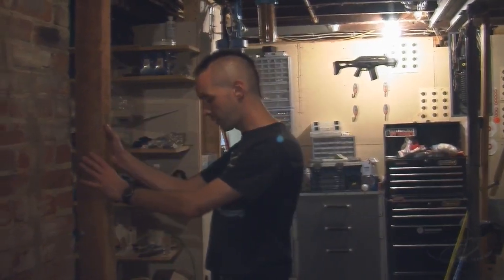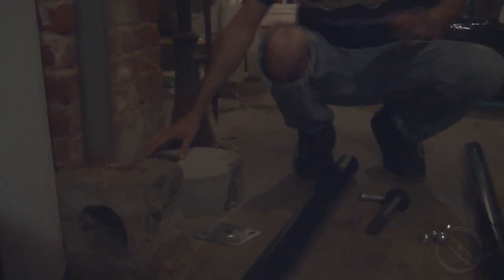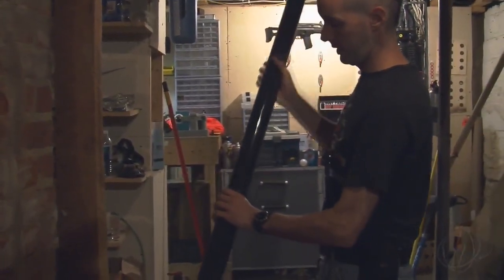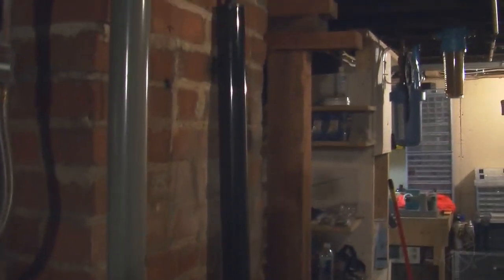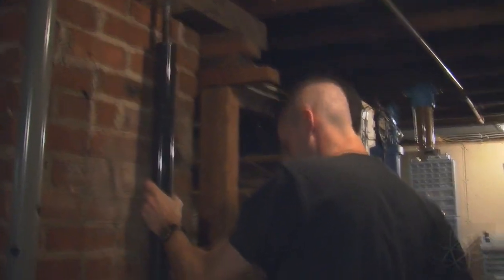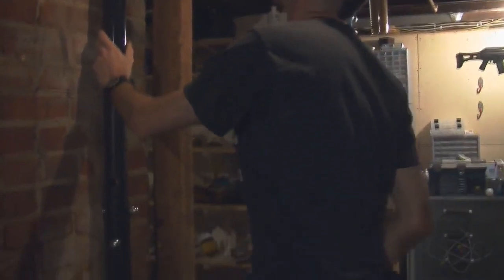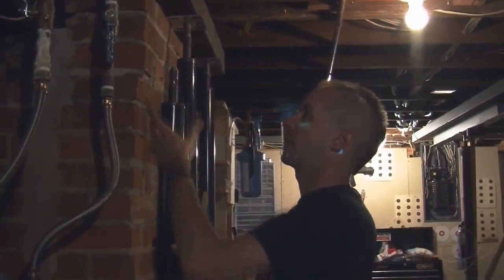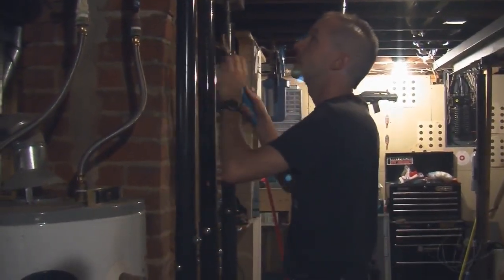Installing Basement Jacks at Geekhouse-1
Chris replaces a couple old basement support jacks with some modern ones and takes us through the process of how to do it safely.